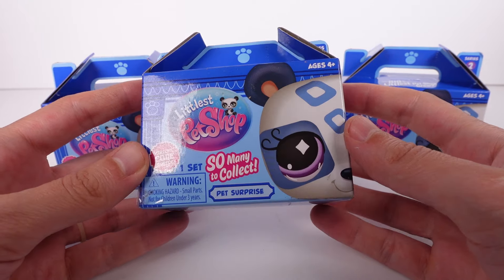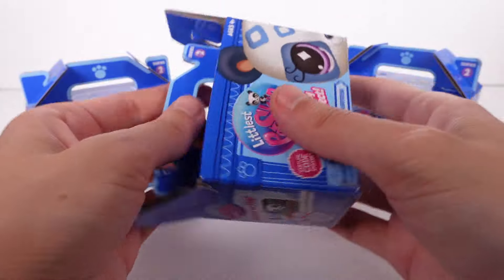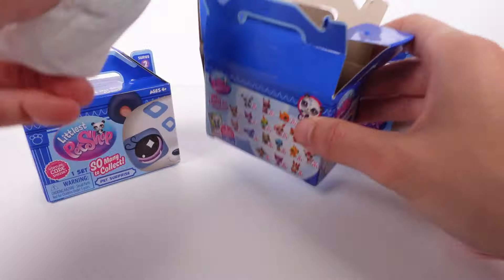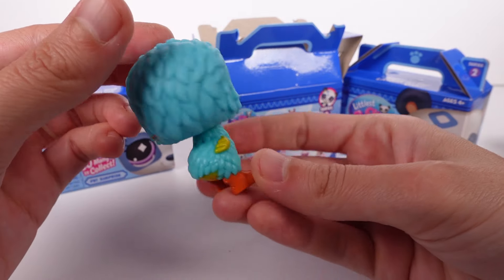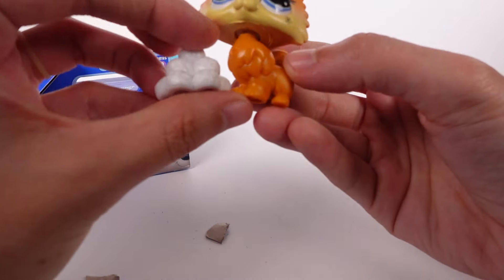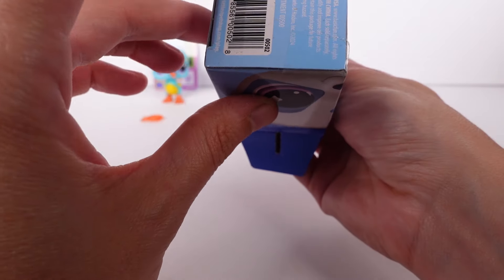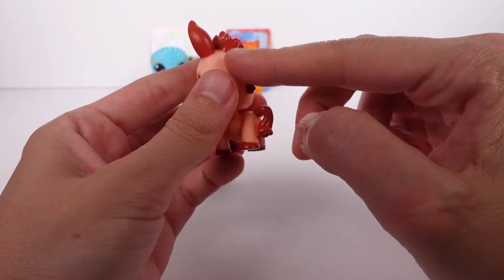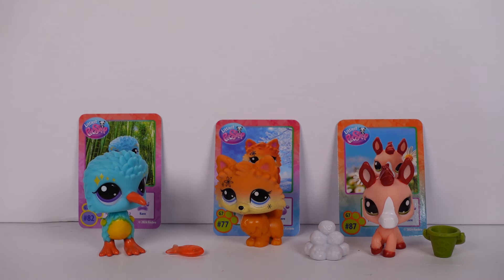Littlest Pet Shop Series 2 Blind Box Gen 7 Unboxing Review